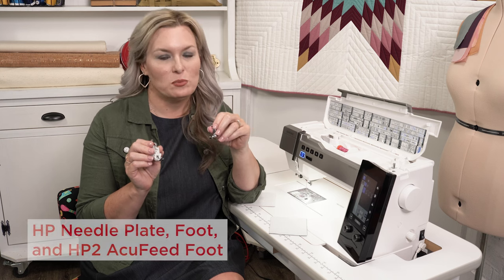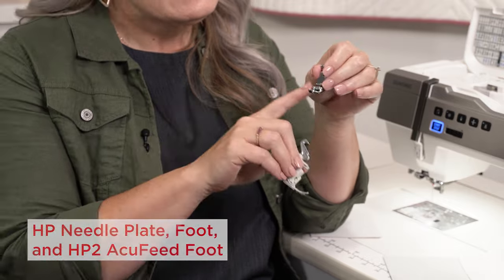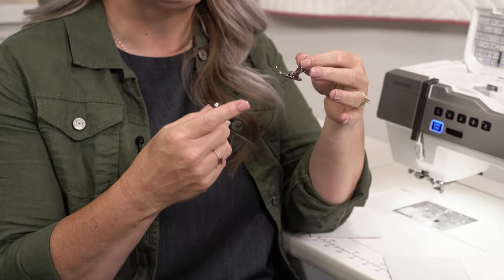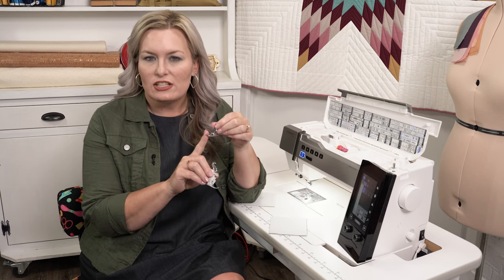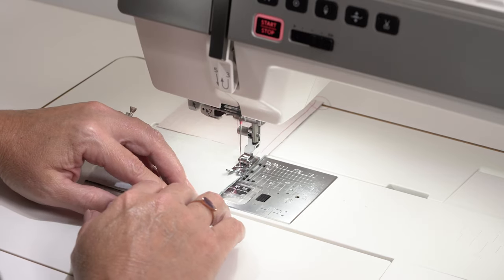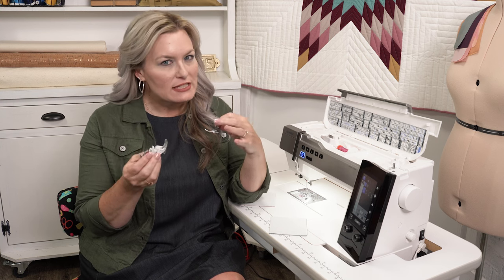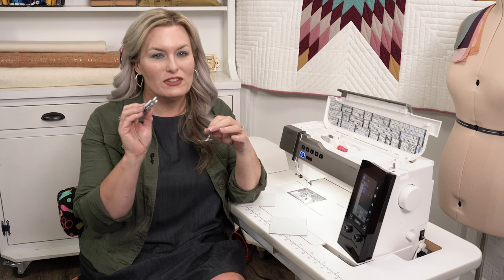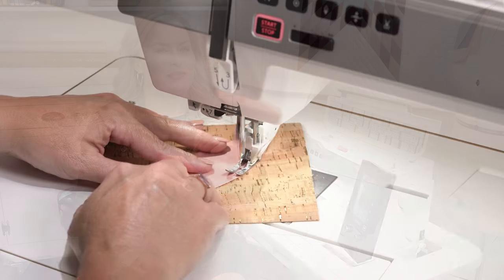Using the HP Foot and HP2 Foot on the MC 9480QC Professional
Precision just got easier with the HP Foot and HP2 Foot! Utilize these narrow gauge industrial-type feet for curves and precise topstitching. They provide excellent ease of control and superior visibility. They are sized perfectly for creating 1/4" seams, achieving accurate stitches, and perfect starts on any type of fabric.